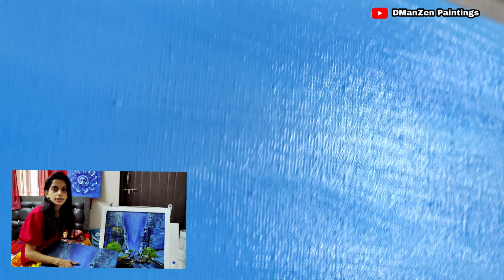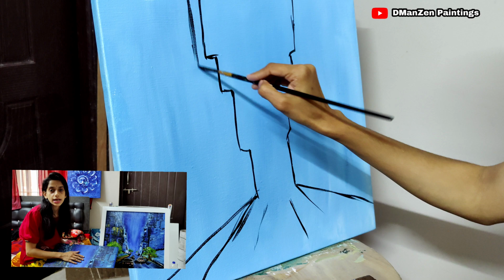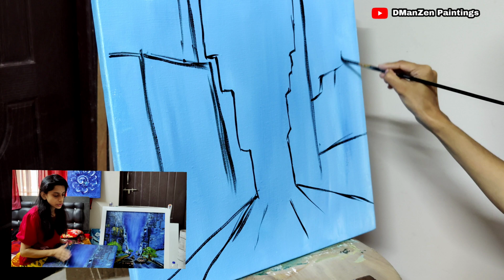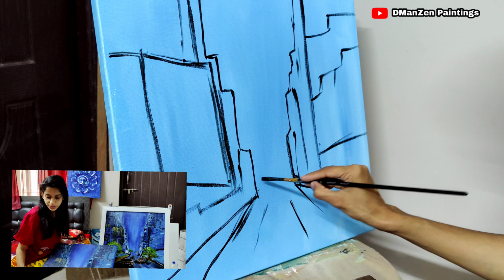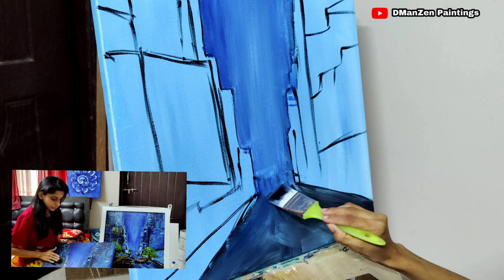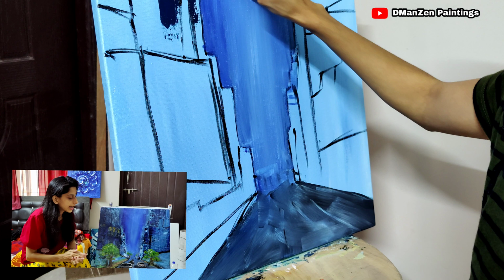How to paint Modern Art Cityscape Acrylic Abstract for beginners| Palette knife scratching method-1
Hello all . Here is the process video of Recent Cityscape Abstract painting.

I used imposter scratch method to create building type structures in my art. Creating something unique requires your time and patience. Improve your imagination by adding in all types of methods you can use and build your own art style.

Materials used

Canvas Board
EASCAN ART Cotton Medium Grain White Primed Stretched Canvas 10 Oz (18" x 18", Linen)

Acrylic Paint

Acrylic Painting | Gouache Painting | Pencil Sketch | Oil Painting | Watercolour Painting | Digital Painting |
Acrylic paint | Gouache Paint | Watercolour | Watercolor | Digital Art | Design | Passion | Oil Paint | Pencil Art | Art | Palette knife Painting | knife Painting |
미술 | アート | Arte | cuadro | ペインティング | 페인트 등 | 그림 | 페인팅 튜토리얼 | 絵画チュートリアル | tutoriel de peinture | 绘画教程 | 怎么画 | 칠하는 방법 | ペイントする方法 |
How to paint with Acrylic | How to paint with Gouache | How to paint with Watercolour | How to paint with Oil | How to paint on Autodesk Sketchbook | Floral | Floral Design | Draw from Life | Object Study | Shortcut Drawings| Flower Vase Illustration | Ruangseni | Lukisan | masih hidup
ಸುಲಭ ಪೇಂಟಿಂಗ್ | ಡ್ರಾಯಿಂಗ್ | ಕಲೆ  | ಸ್ಟಿಲ್ ಲೈಫ್ ಪೇಂಟಿಂಗ್ | peinture nature morte | 정물화 | 静物画 |pintura de naturaleza muerta | lukisan benda mati |
tutorial melukis |

Many more